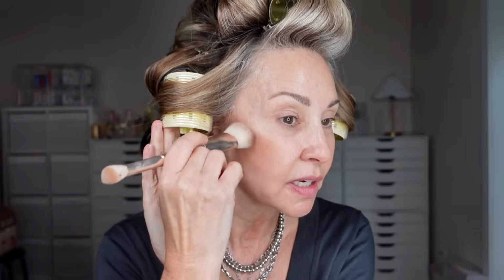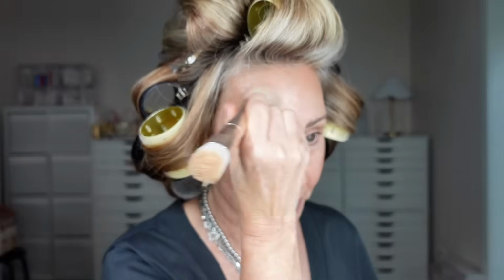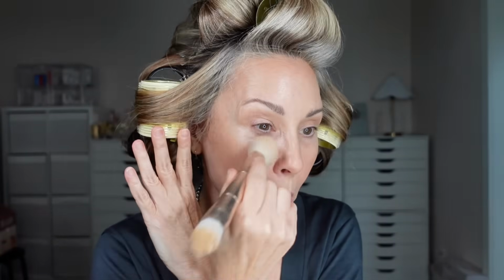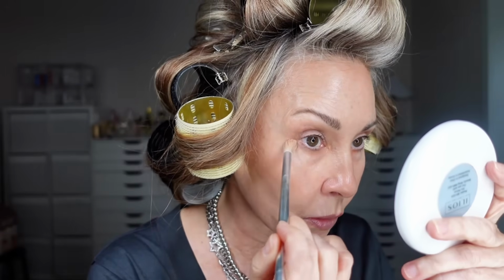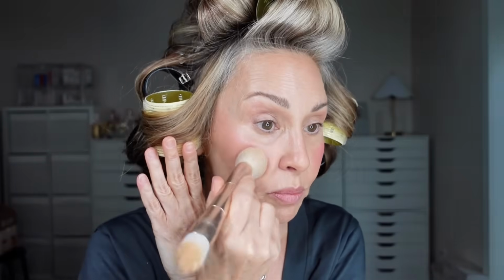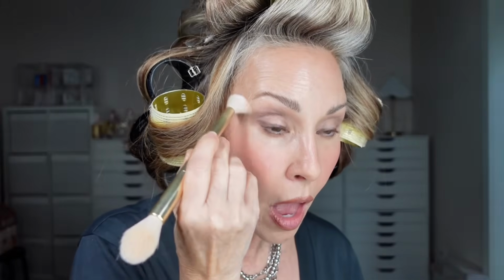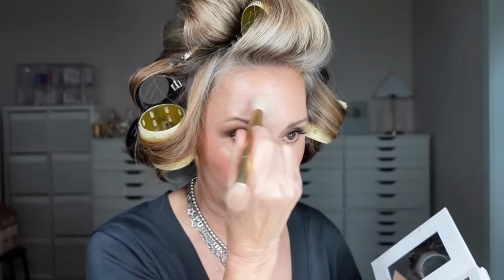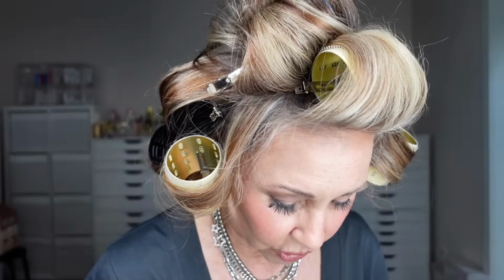Look Younger: Makeup that Gets You Compliments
This is my most complimented makeup look, even from young people, because it looks like good skin, not makeup. I got you! Step-by-step tutorial and let me help you get your own customized palette with a FREE Color Match! It's FREE!
Do YOU Need Mature Makeup Masterclass?  Find Out